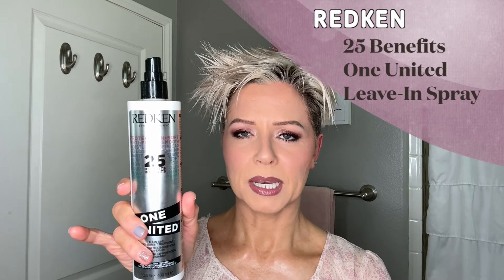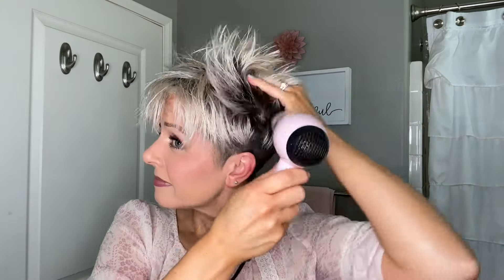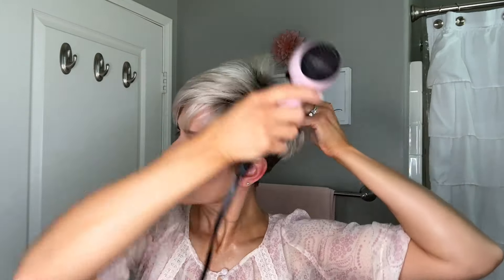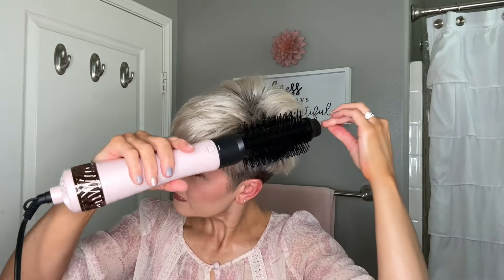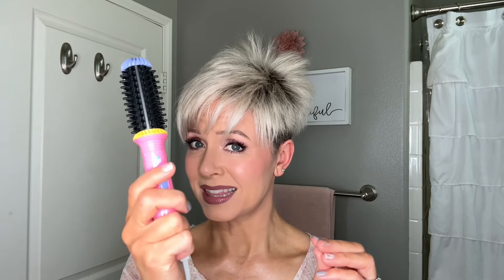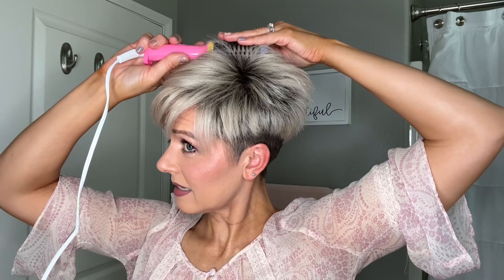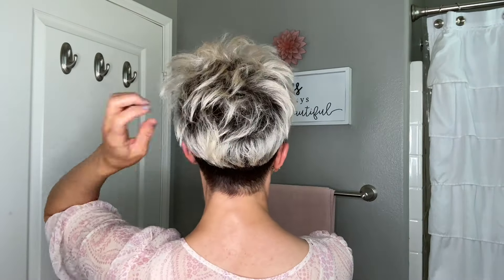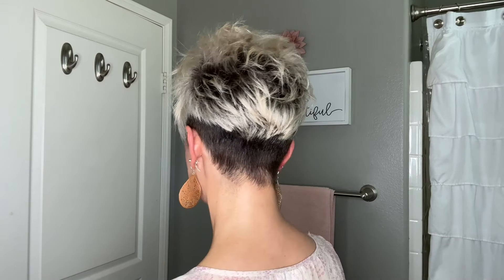Pixie Styling Tutorial | Trying NEW Tools & Products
Come along as I try some of the cutest mini tools and new styling products from Calista😍

⭐️Some of these products were sent in PR but this video is NOT Sponsored⭐️

✨PRODUCTS MENTIONED:
*Kitsch Hair Towel/Wrap ~

💅🏻💄👚What I'm Wearing:
Nails: Dashing Diva:l "Lavender Dreams"
Top:  LC Lauren Conrad